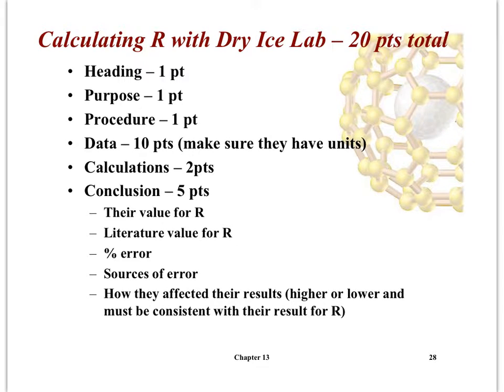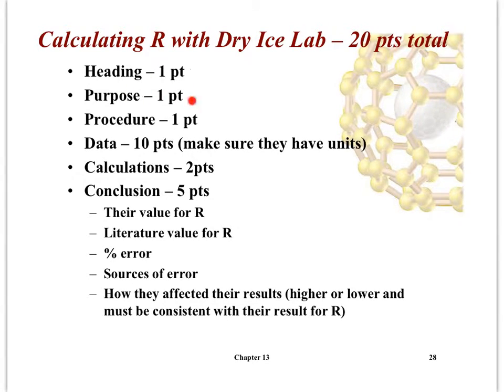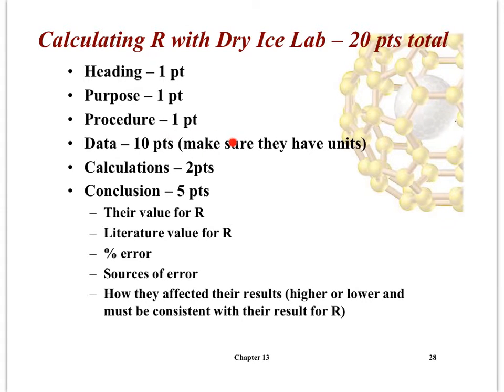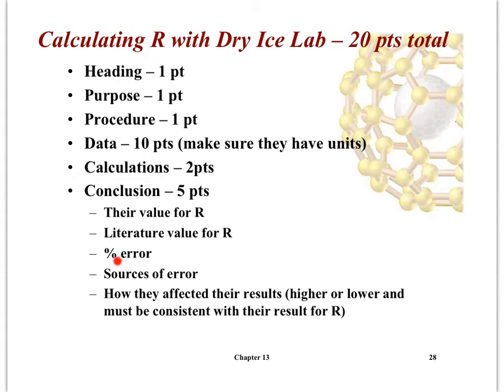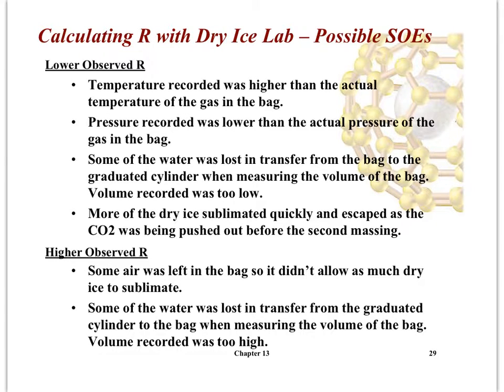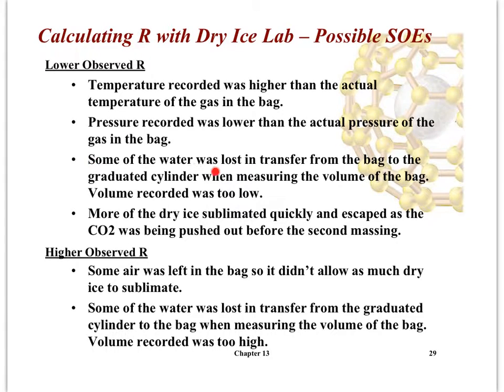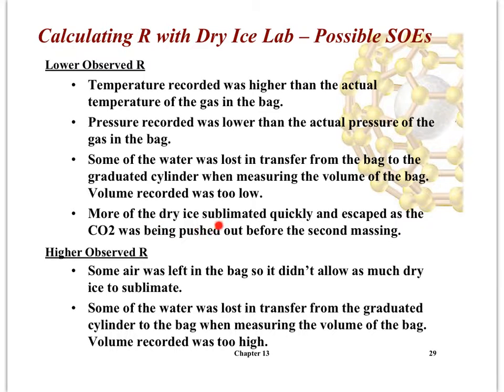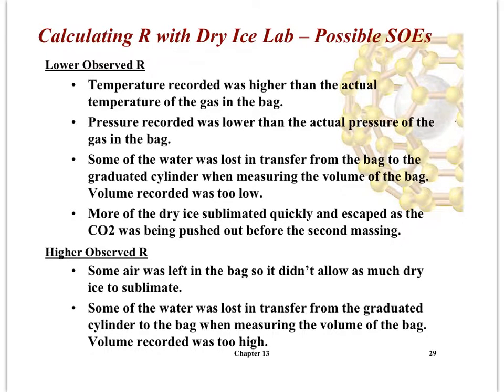Hon Chem Ch 14 Grading the dry ice lab